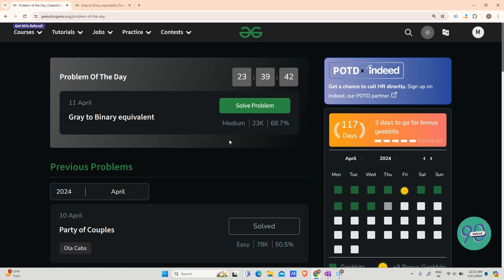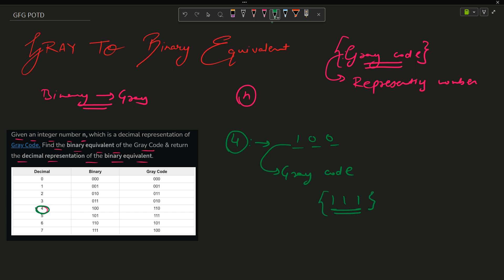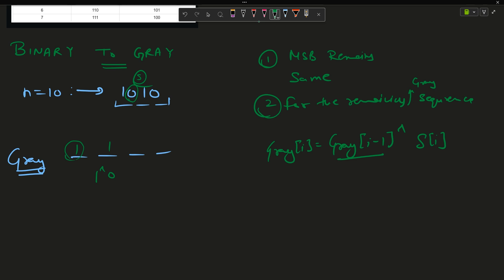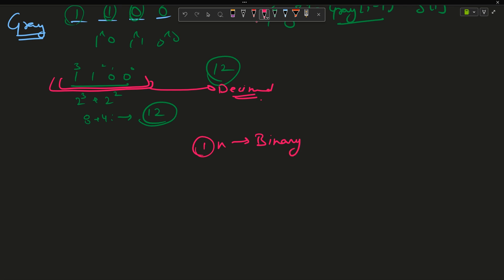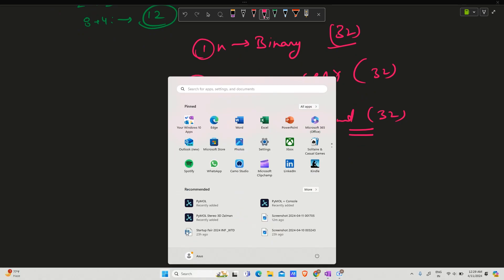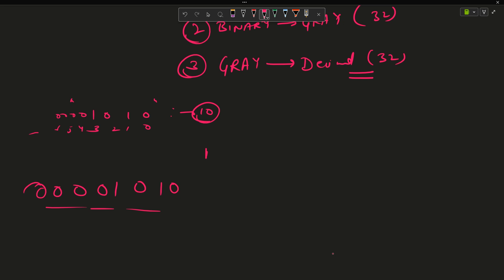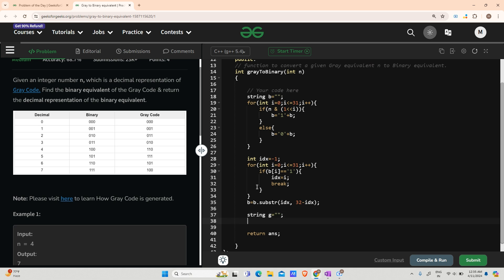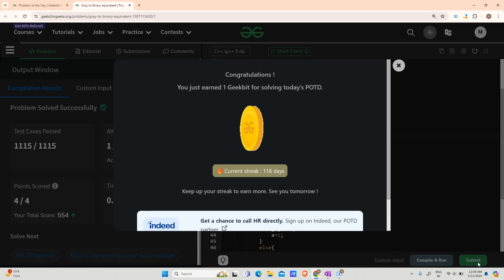#118 | Gray to Binary equivalent | gfg potd | 11-04-2024 | GFG Problem of The Day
🚀 Solving Geeks for Geeks Problem of the Day(POTD) in C++ | Gray to Binary equivalent | Intuition Explained🧠